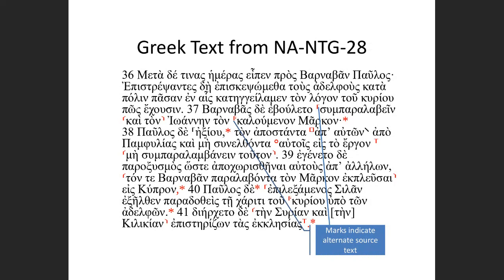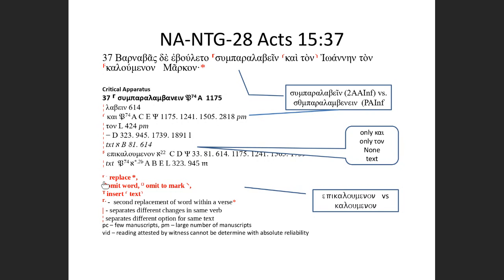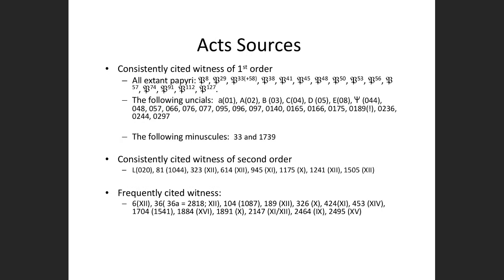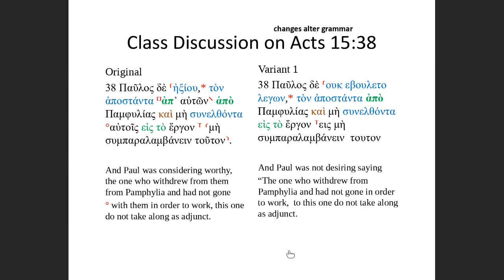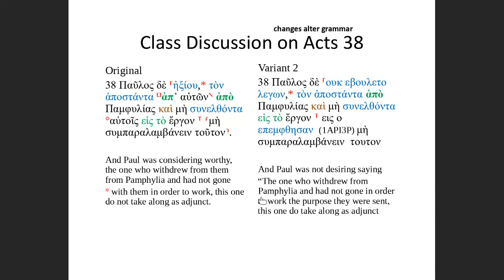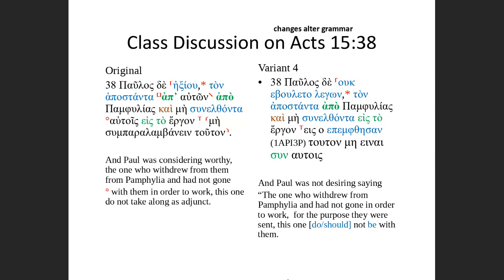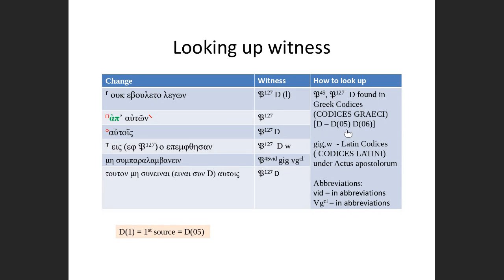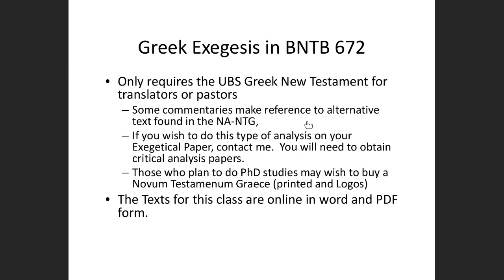Setting the Greek Text part2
Setting the Greek Text walks through the use of the Critical Apparatus for the NA-28 for Acts 15:35-40.   This video examines the symbols in NA-28 and how to use the symbols and a Greek lexicon to make the best choice for the Greek text.

The five part "Setting the Greek Text" video series introduces use of the NA-28 for those writing Greek Exegesis papers or sermons.   Susan Hares provides a step by step walk through two passages.   Individuals planning to write Greek Exegetical papers will learn how to use the NA-28 Critical apparatus in the first four videos. The 5th video walks through how to use the NA-28 Critical Apparatus and the NA-28 text on Logos.